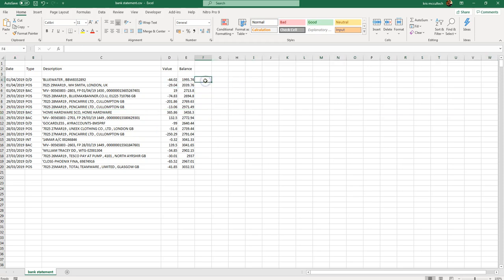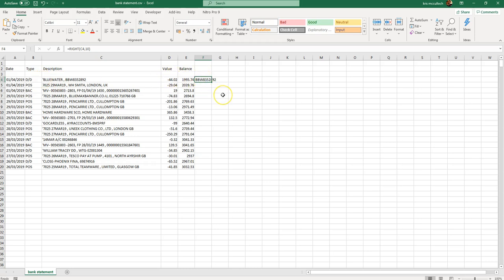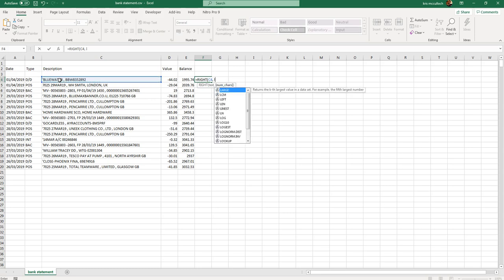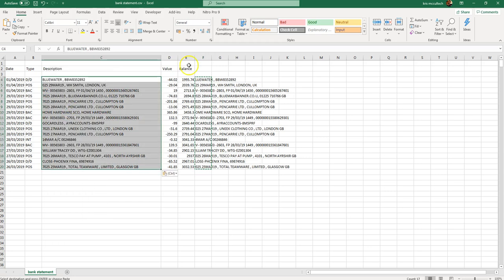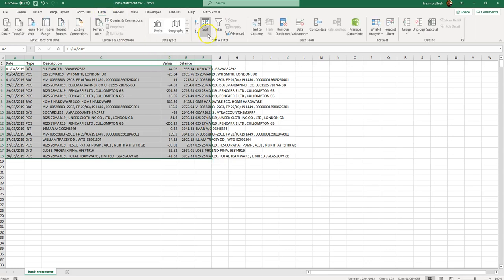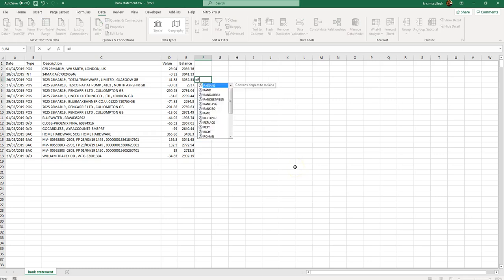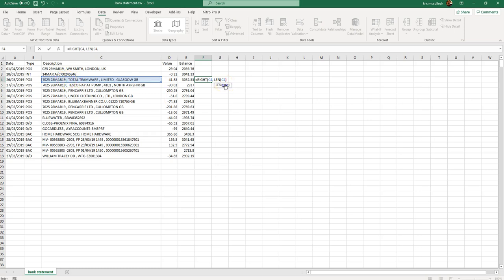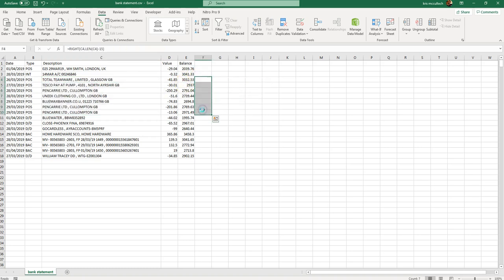Remove characters from excel